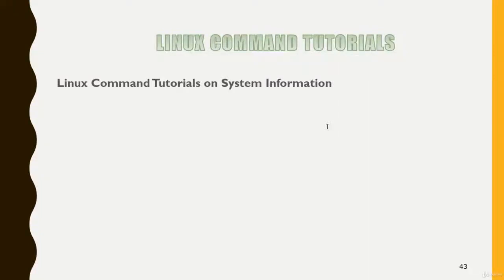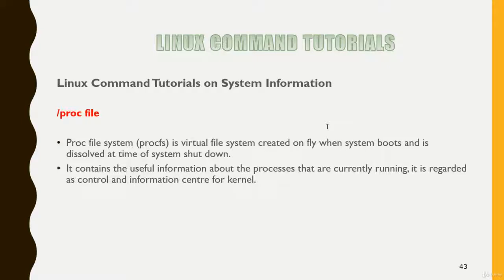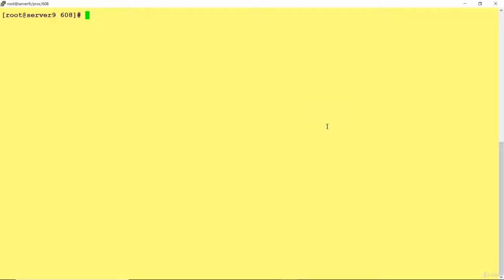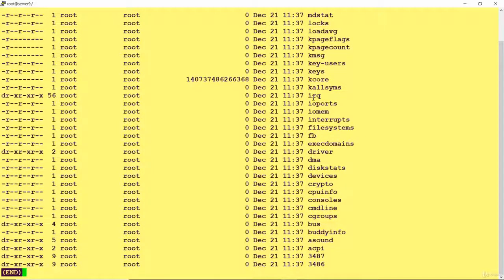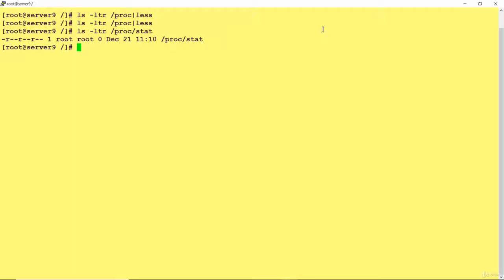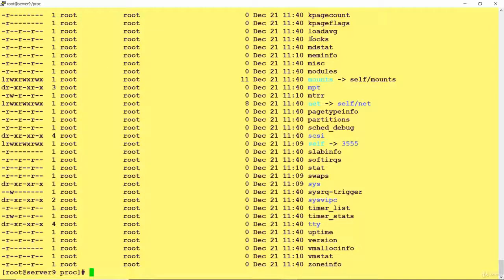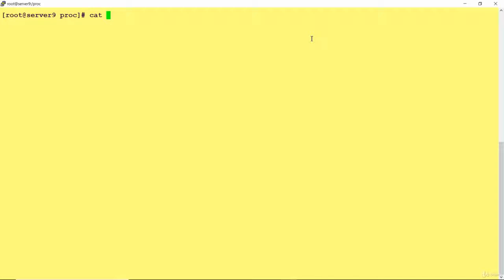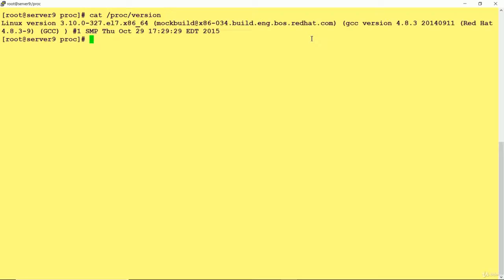proc command | proc Linux Command | Full Details proc command | Linux Commands 2020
Linux Command Tutorials with Examples & Explanations

Basic Commands pwd, cd & ls
Linux commands less, date, cp
Linux commands file, man, mkdir
Linux Commands mv, cat, rm & rmdir
Linux Commands wc & dd
Linux Commands hard link & soft link
Linux Commands tail, touch & head
dig command
traceroute command
rsync command
ssh, scp & sftp command
find, grep & locate command
df, du & lsof commands
ps, top & who commands
cut, sort commands
vim command
sed & awk command
tar, gzip & bzip2 commands
useradd & userdel commands
usermod, groupadd & groupdel
chage, chroot & chown commands
mount, umount, fdisk & mkfs commands
proc command
uptime, free & uname commands
systemd commands
commands for managing lvm